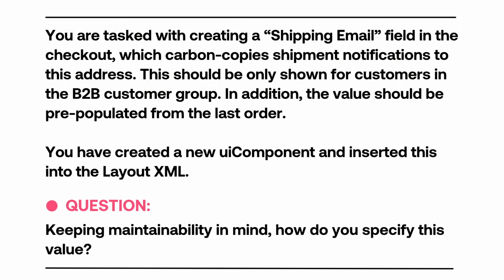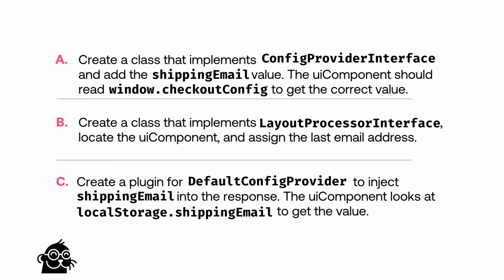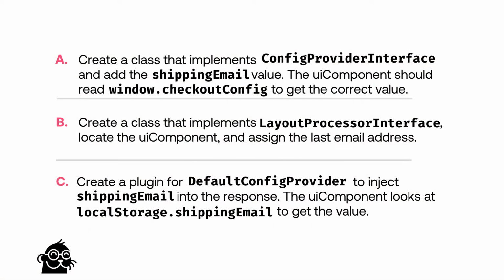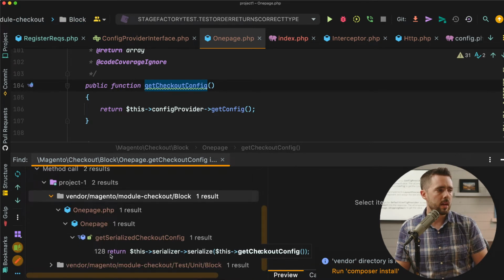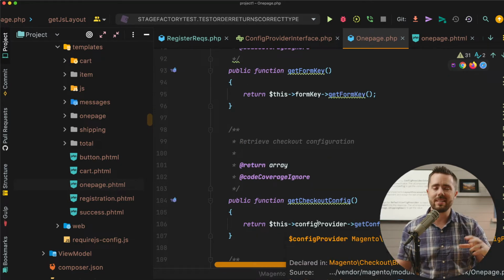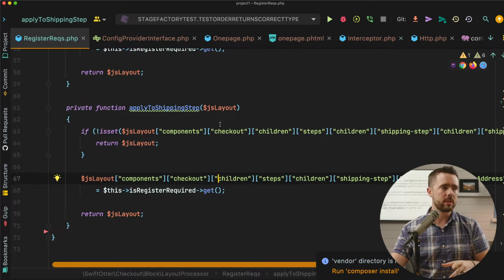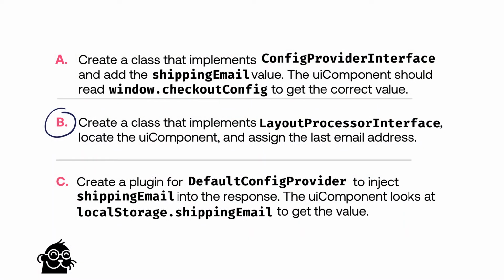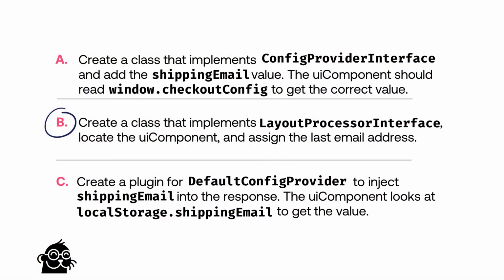Weekly Practice Test Answer June 30, 2022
You may disagree with this answer, but this is a great example-- like we discussed in a recent podcast with Igor Miniailo-- of how understanding the "why" behind a solution makes a big difference!

Have something to say about the answer? Let us know, and you might be invited to be a guest on the Smash The Bug Podcast!

Have you joined the free SwiftOtter Slack community? It's exploding and we don't want you to miss out. Go to SwiftOtter.com/Slack to join for free and get plugged into what might be the best group of collaborating developers around!